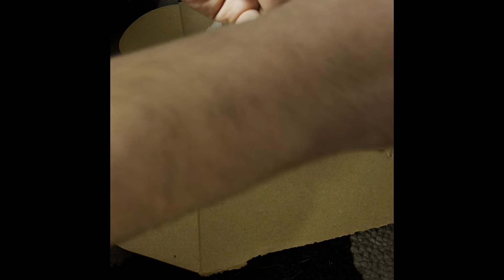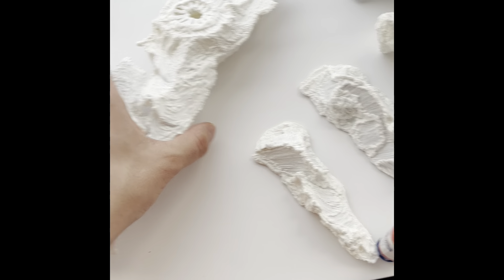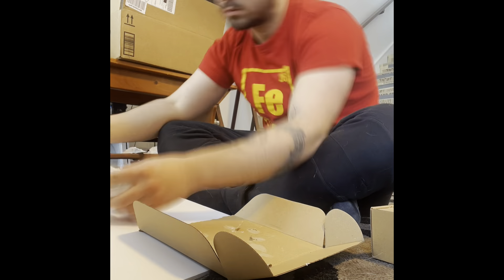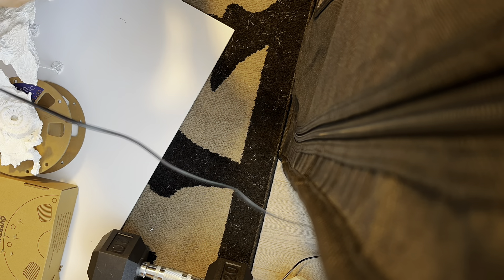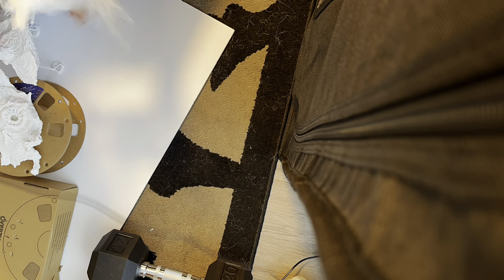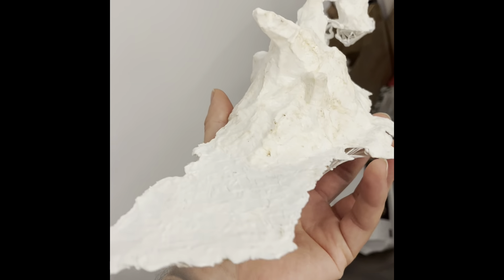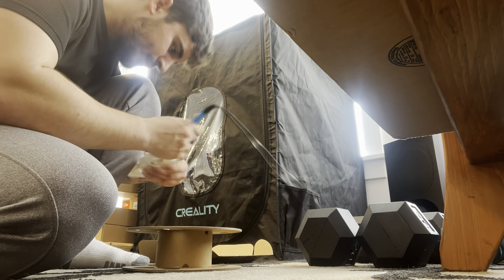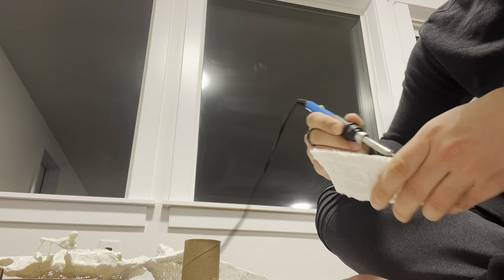Mountainfall Island Build (Part 4)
In this video I will be showing some of the process I took to add the remaining 3D elements to each island, add the bottoms, and melting away the surface lines to create the mountaineous terrain I was looking for. I also begin to experiment with building the support structure for the islands to have their “floating” illusion.

Mountainfall is the island on Armourgon where my comic character LEO is from. I am using some leftover filament that has been sitting around and a 3D printing pen I got off Amazon.

I’m a creative artist, comic writer, builder, and someone that loves to talk about God. To find out more about LEO or about me, check out my insta to keep up with my projects and comics.

⚒️Joshua Colucci⚒️
⚒️LEGENDARY BUILDS STUDIOS⚒️